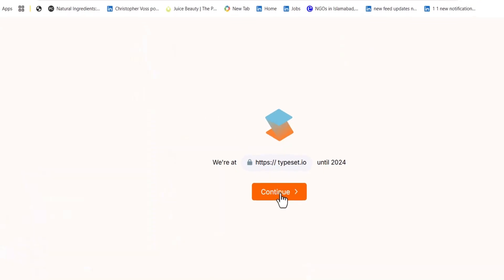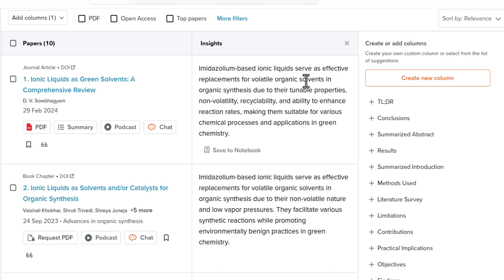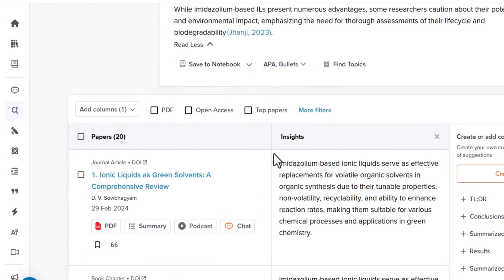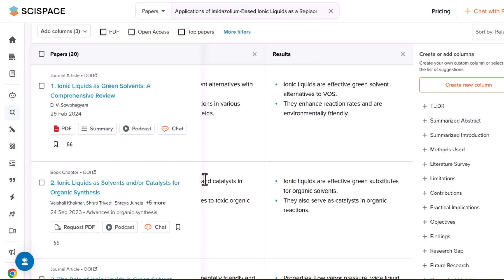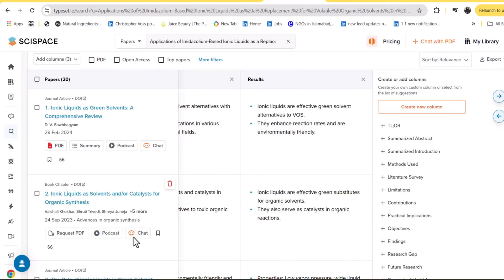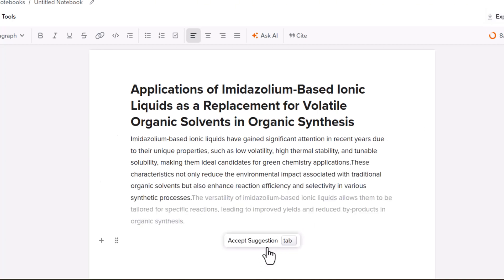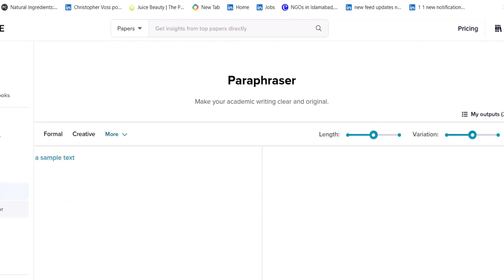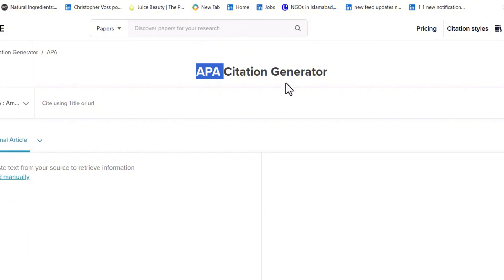The Most Powerful AI Tool Every Researcher Should Explore in Free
Sciapace is the most Powerful Ai tool Every Researcher Should Explore Free Access the tool from the link below for the discount

research design
longitudinal research
ai security research
phd candidate
doctoral student